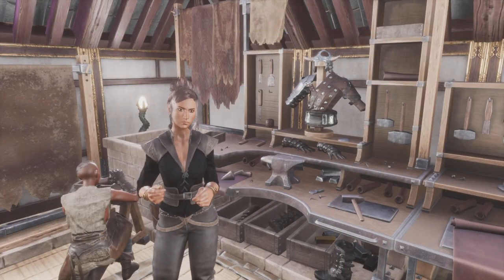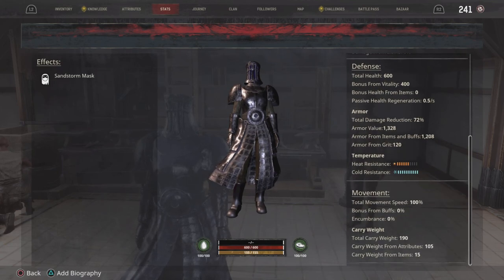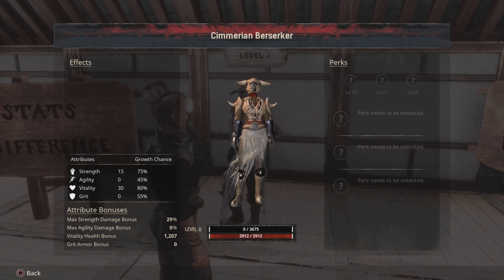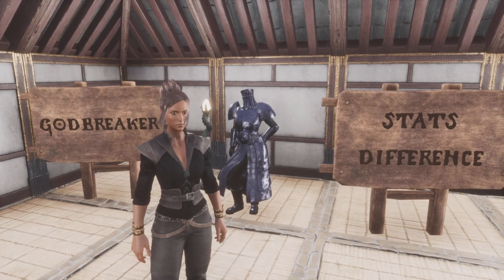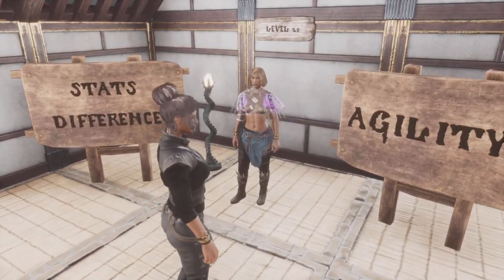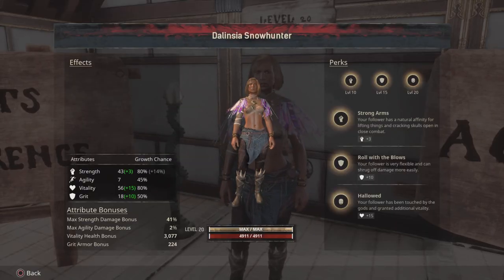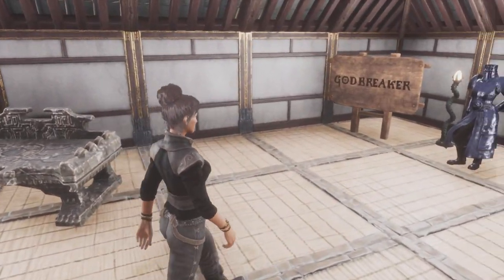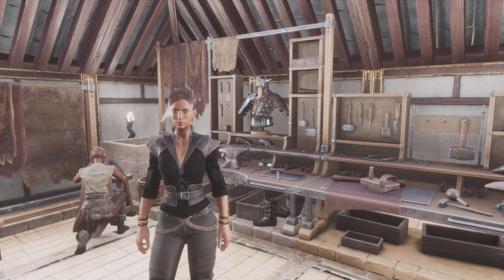THE GODBREAKER ARMOR, CONAN EXILES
This vide is to answer a question, on why i dont use full godbreaker armor on my thralls in the age of sorcery, conan exiles 2023